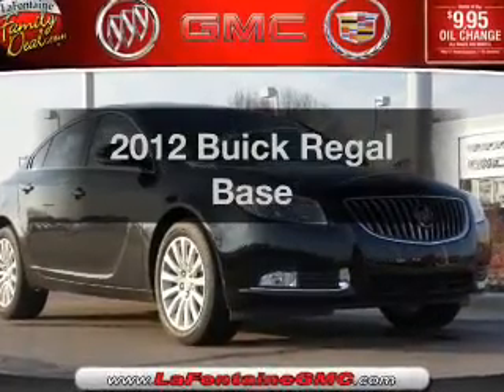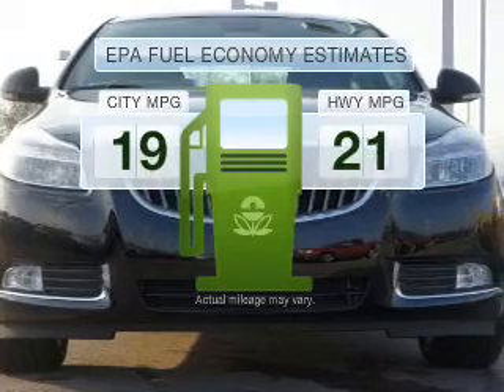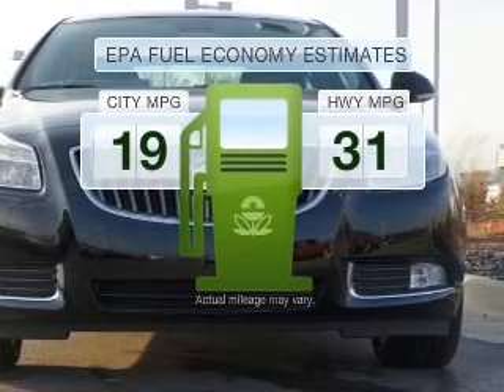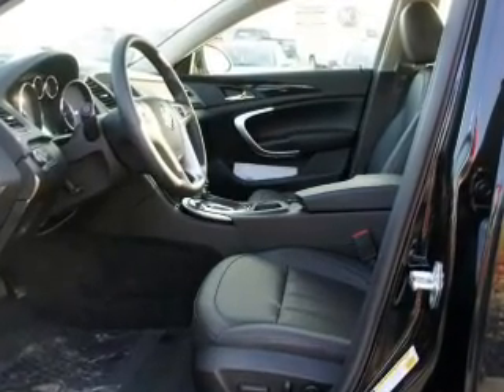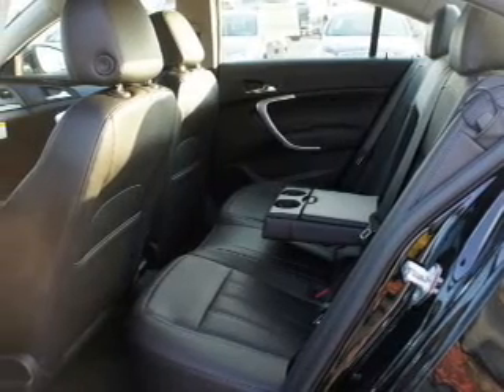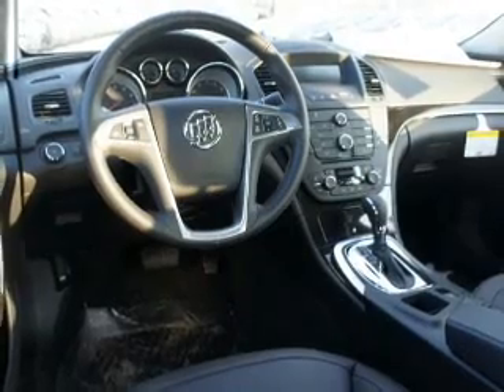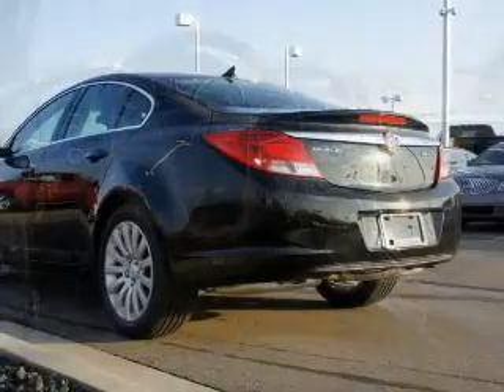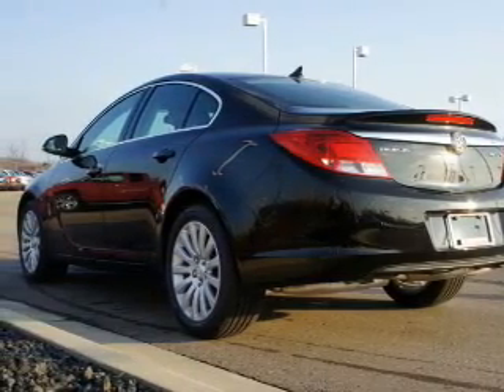2012 Buick Regal - Highland MI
Year: 2012
Make: Buick
Model: Regal
Trim: Base
Engine: 2.4 liter inline 4 cylinder 16 valve GDI DOHC Flexible Fuel
Transmission: 6-Speed Automatic
Color: Black Onyx
Mileage: 0
Address:
4000 W Highland Rd